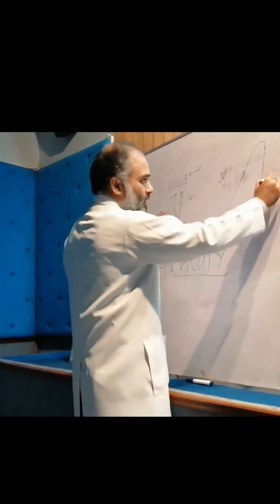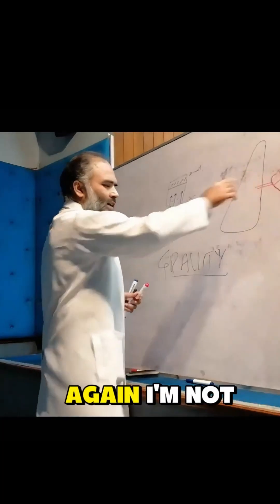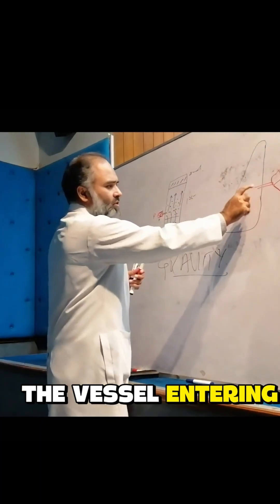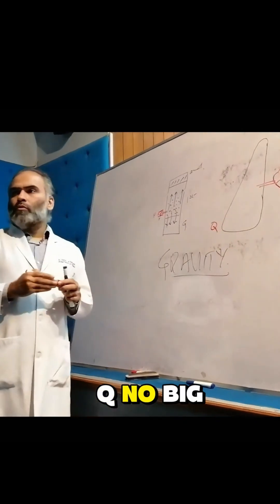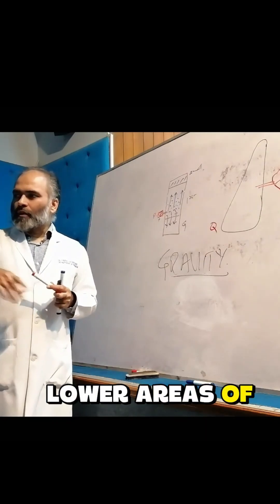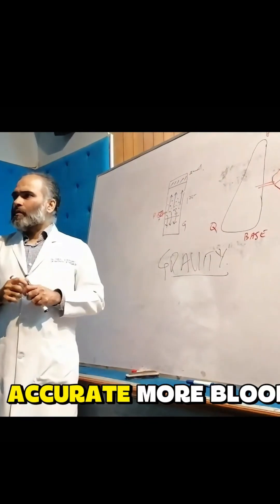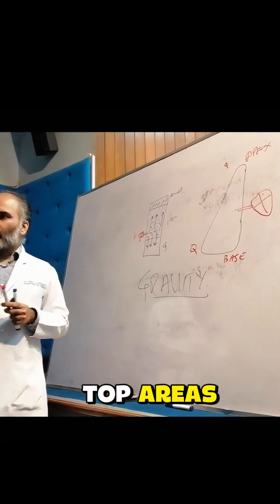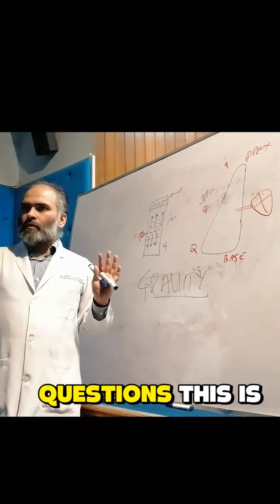How LUNG ZONES are actually formed?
Dr. Faraz explains why the lung functions in multiple physiological zones, using concepts from the Guyton & Hall Textbook of Medical Physiology. The lecture covers the classic lung zones (Zone 1, 2, 3), pressure relationships between alveoli, arteries, and veins, and how gravity creates regional differences in blood flow, ventilation, and gas exchange.

These are COVID-era recorded lectures, later edited and shortened for current audiences, while preserving the original live classroom interaction feel. Designed for first-year MBBS students studying ventilation–perfusion physiology.

More goodies on the channel:
PHYSIOLOGY CONTENT: